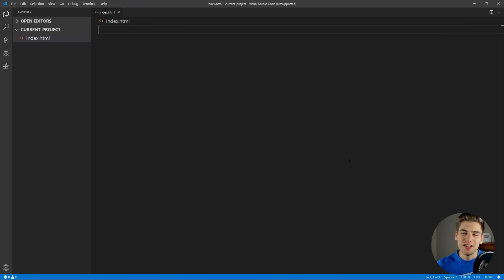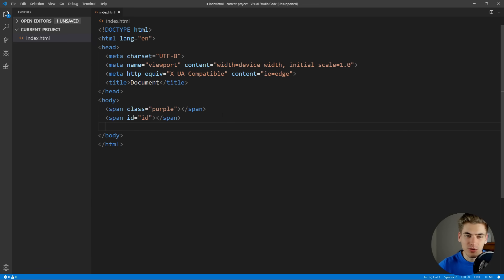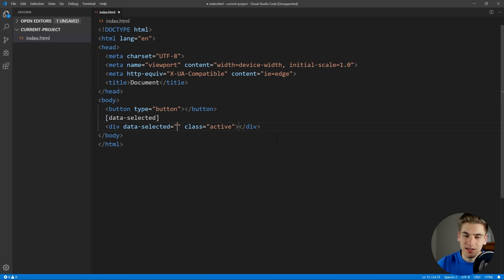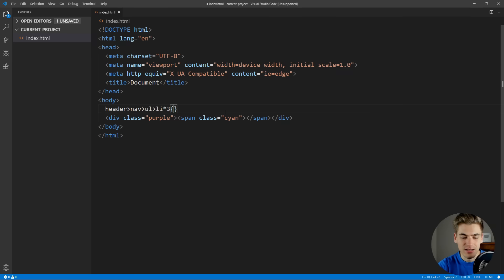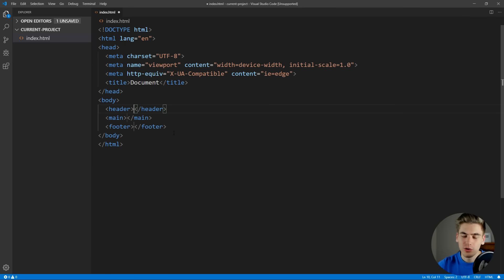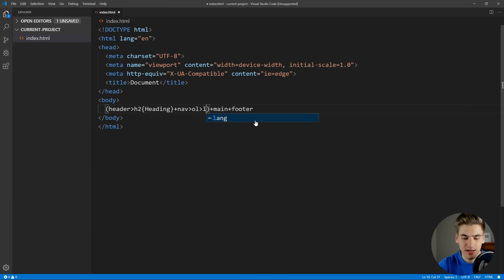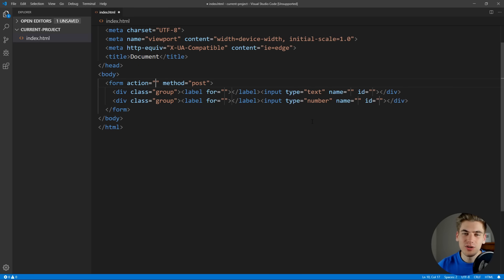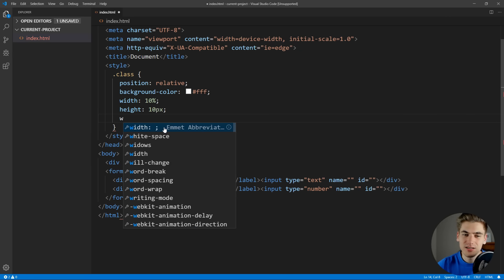Learn Emmet In 15 Minutes - Double Your HTML Coding Speed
🚨 IMPORTANT:

Use code KYLE for an additional $50

Emmet is an incredibly powerful tool that allows me to write HTML and CSS at least twice as fast as I could before. Emmet is full of snippets for HTML and CSS which allow you to write a small line of code that will generate a bunch of HTML or CSS based on the Emmet code you wrote. It is built into VSCode and is something that you have most likely used without even realizing it. In this video I go in depth into how you can use Emmet and all the different snippets and syntax that you need to know.

🧠 Concepts Covered:

- What Emmet is
- How to use Emmet
- The most important concepts in Emmet
- How to use Emmet in CSS